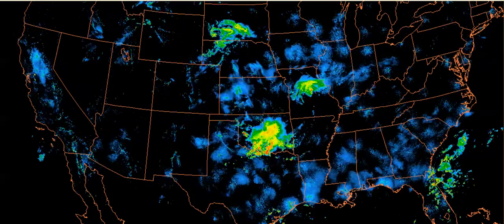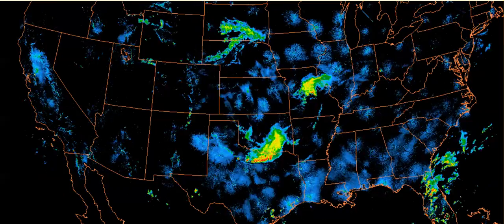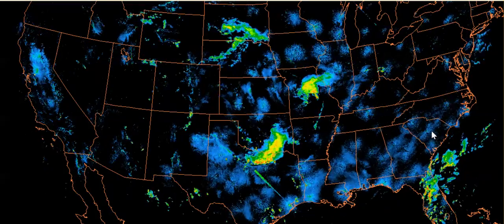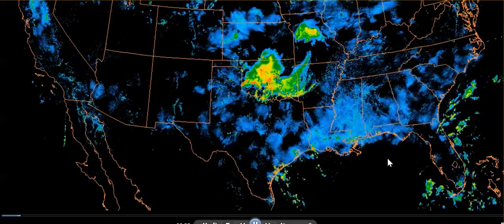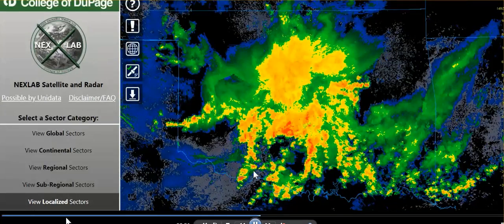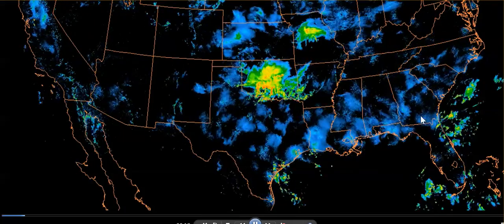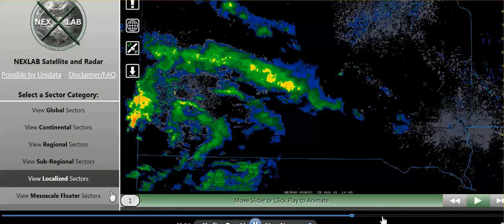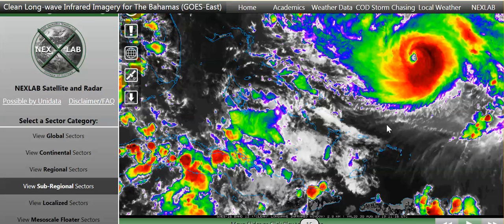Hurricane Dorian's HF/ELF Manipulation ... OBVIOUS WEATHER WARFARE!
Forgot to include this in my last video, so documenting the manipulation for the record, as they say.